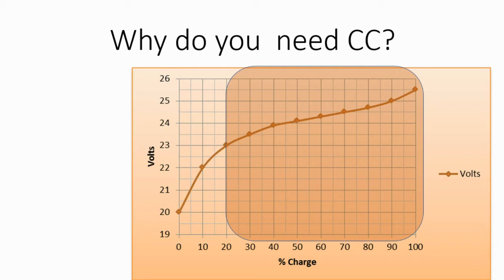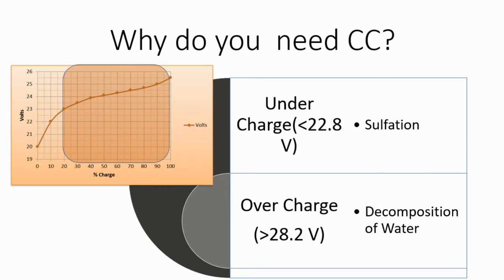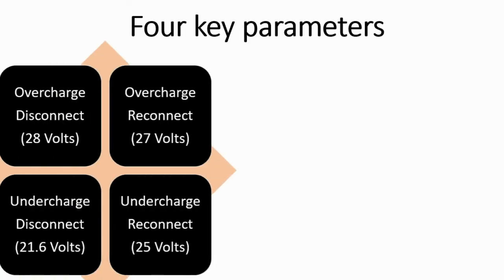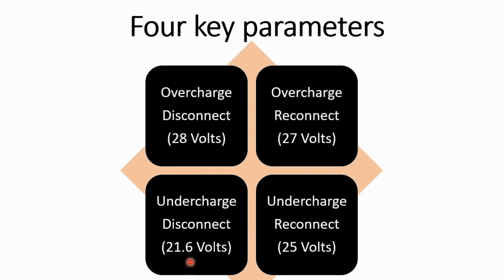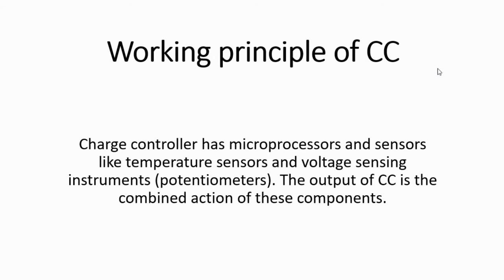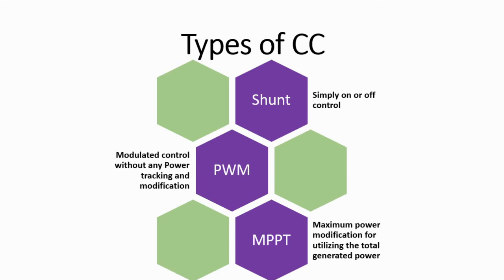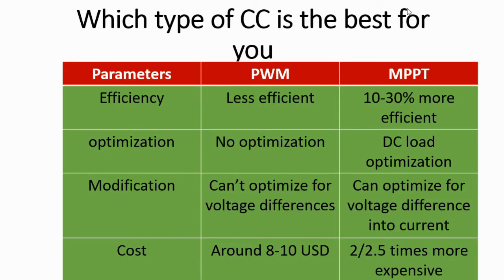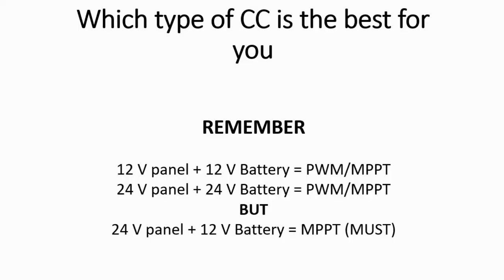Solar Charge Controller || All You Need to Know Before Going for Solar System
If  you want to go for a solar system you have to know about a Solar Charge Controller along with the panel and battery details. This video contains every details that you need to know about a Solar Charge Controller.

Features, parameters, types, selection condition and overall picture of a Solar Charge Controller are shown in this video. Again If you want the best efficiency and highest optimization of your Solar System then you will must need a Solar Charge Controller.

This video also contains a comparison of PWM and MPPT charge controller and shows you which one will be better for you. PWM or MPPT? It also shows the selection condition of PWM and MPPT.

I have made a video regarding the rating selection of Solar home system. You can check it out also.

Please support my contents. Thank You.